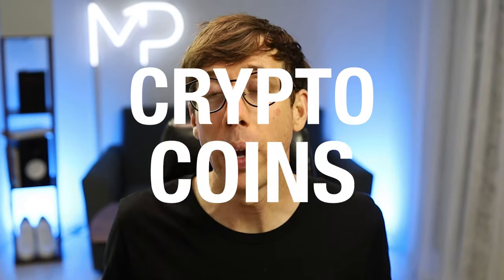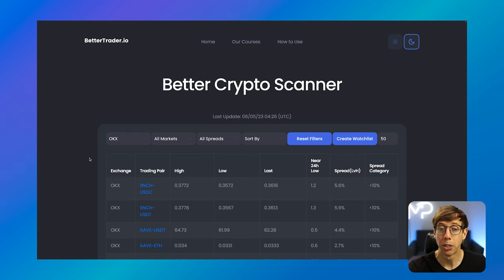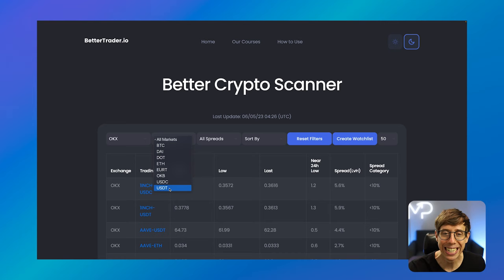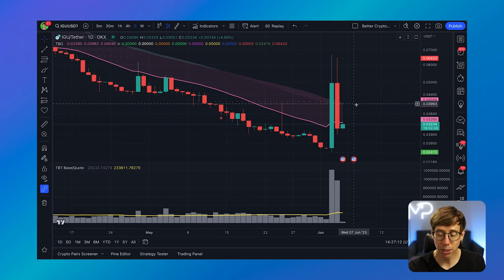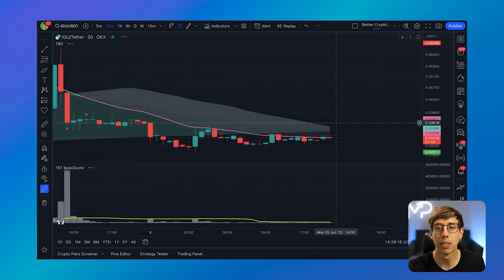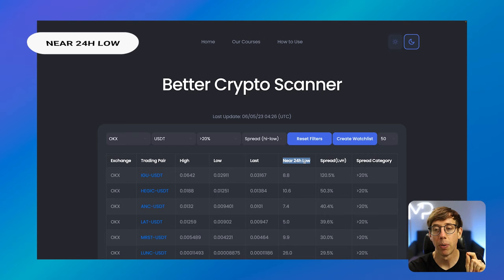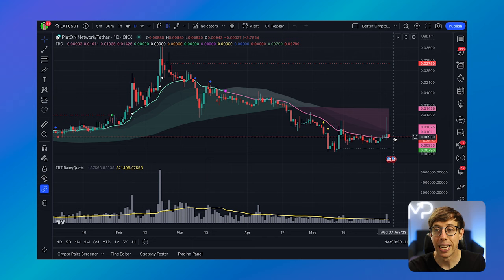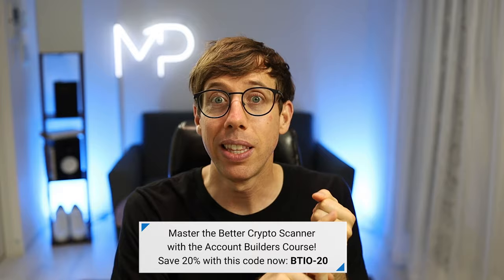Find 100% Crypto Pumps 🔍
is the best free crypto scanner available that identifies and sorts charts based on price action and something I call "spread." Use the free scanner to identify charts that have had mega pumps so you can trade in the volume of that chart, or wait for the next follow-up pump- something I teach EXACTLY how to do in our intro course "Account Builders."

Just getting started? Get my free Beginner's Guide to Cryptocurrency Trading delivered to your inbox PLUS 3 videos to help you get started.

It's time to get Better with me! Learn the shortcuts to 3Commas and Crypto Trading from me in three incredible crypto trading courses!